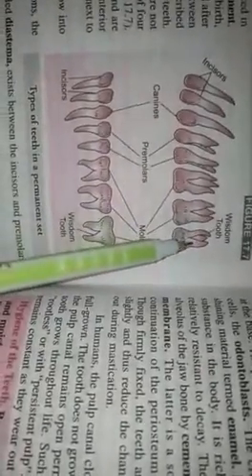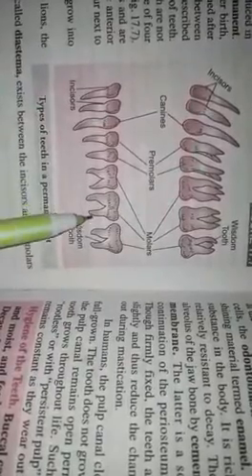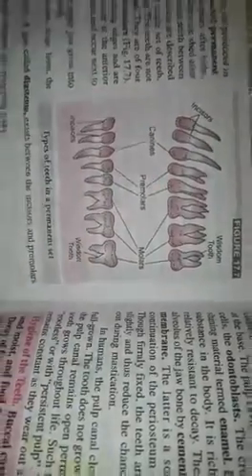Digestion and absorption part 3/13: structure of tooth